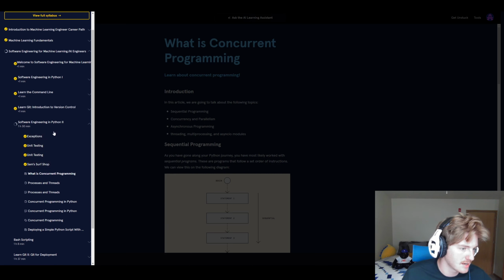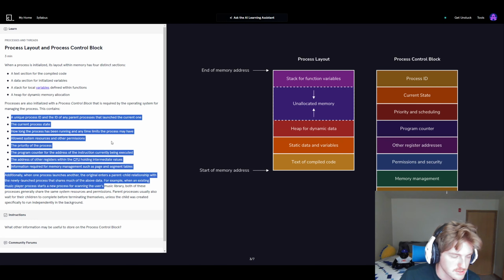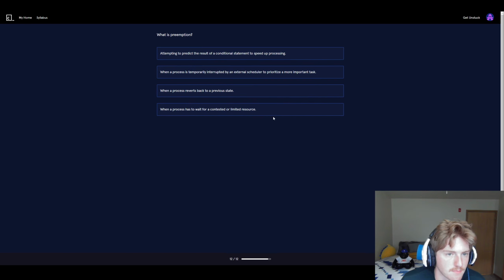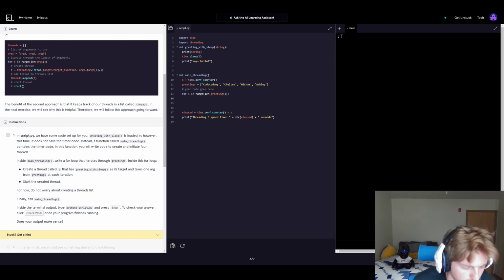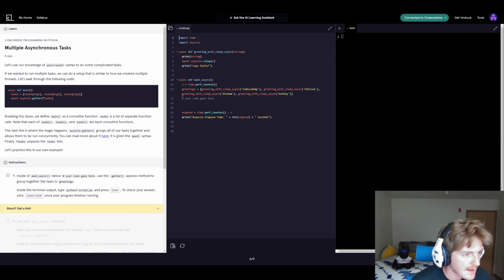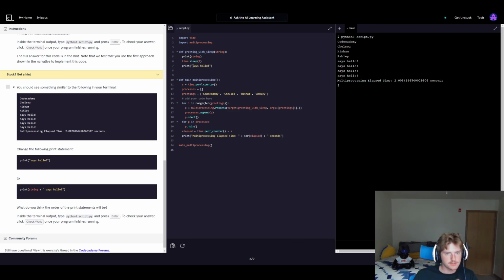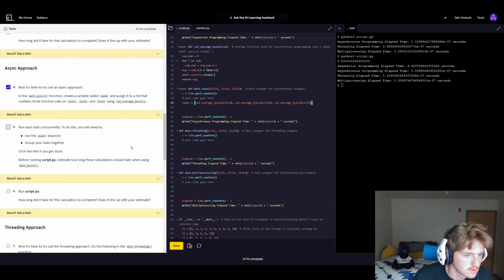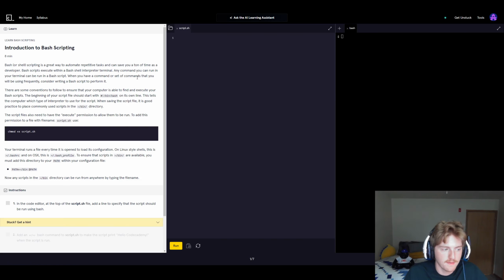Machine Learning in Python | EP. 22 | Concurrent Programming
In today's video, we continue learning Git with Git backtracking